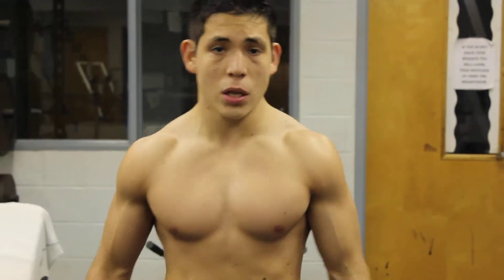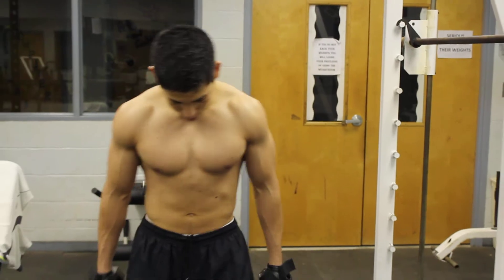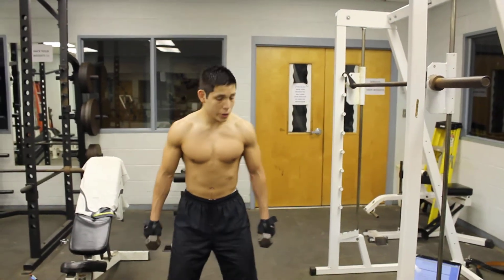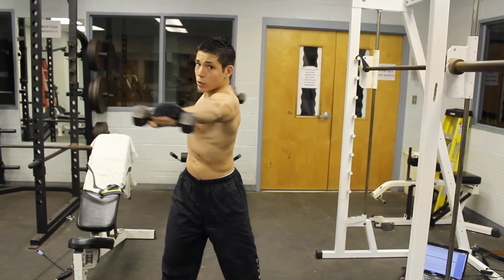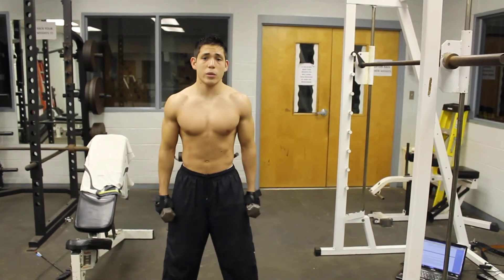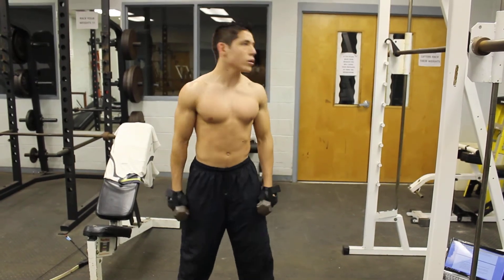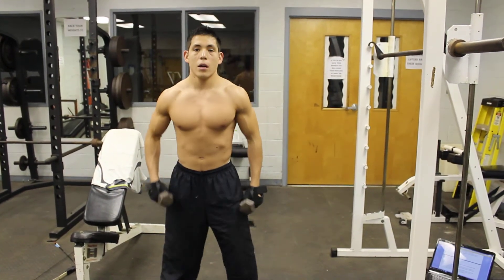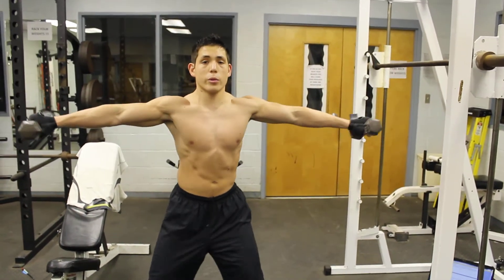How To: Standing oblique twists with dumbbells